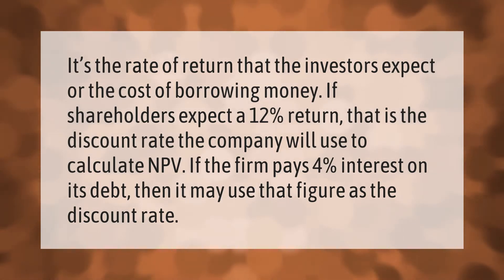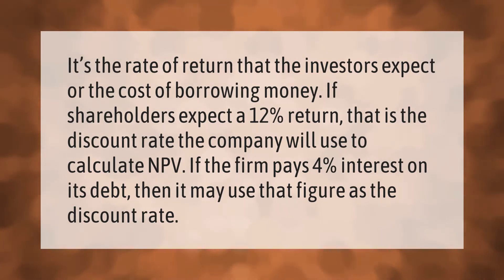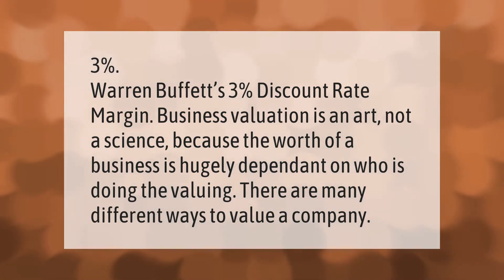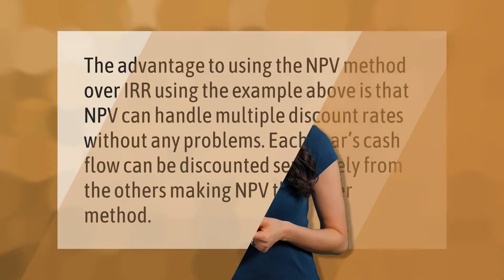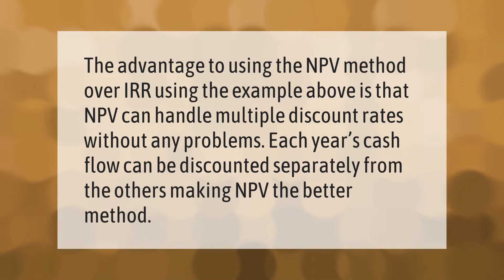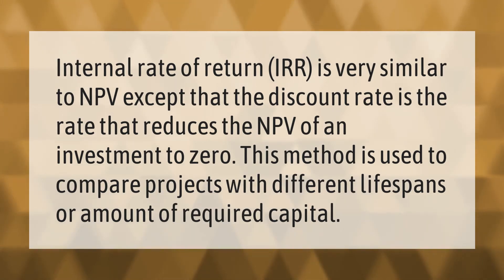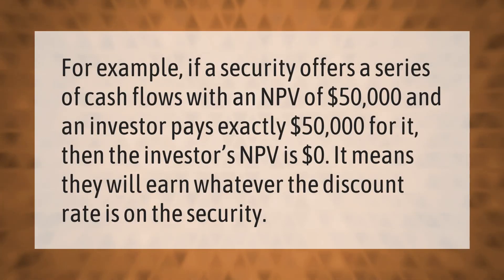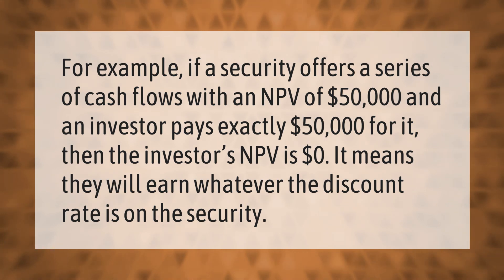How do you calculate discount rate for NPV?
00:00 - How do you calculate discount rate for NPV?
00:39 - What discount rate does Warren Buffett use?
01:06 - Why is NPV better than IRR?
01:35 - What is a discount rate in NPV?
02:02 - What is NPV example?

Laura S. Harris (2021, January 16.) How do you calculate discount rate for NPV?
    AskAbout.video/articles/How-do-you-calculate-discount-rate-for-NPV-210215